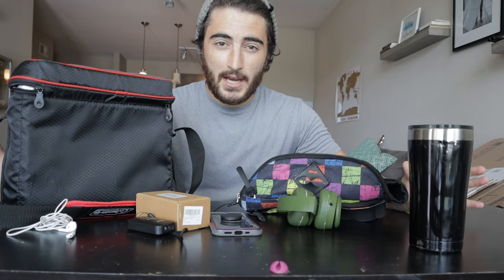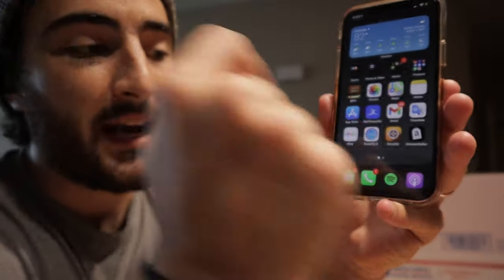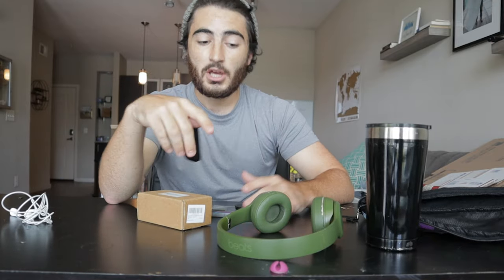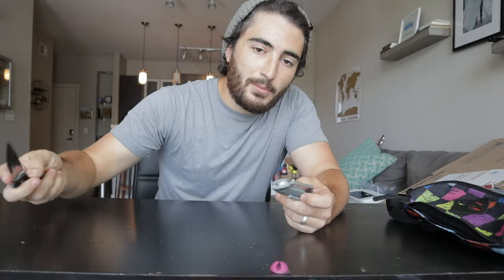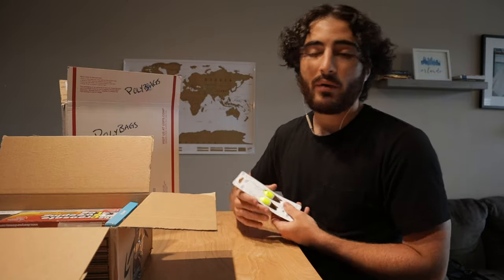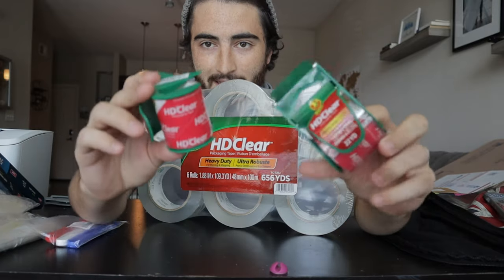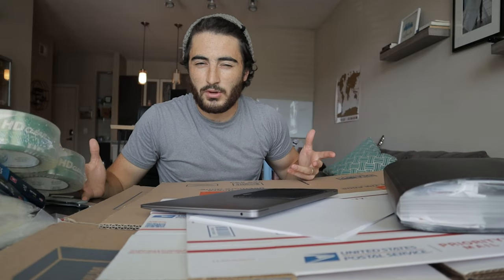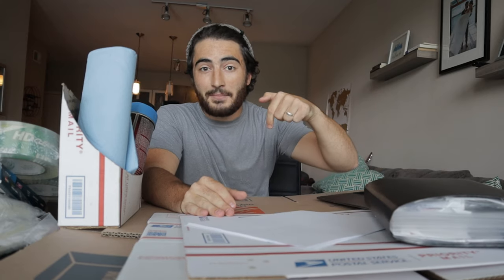EVERYTHING I Use as a Full-Time Reseller [Amazon FBA Retail Arbitrage]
everything I use as a full time reseller! Wondering what supplies you might need to get started reselling? Here's everything I use! It might not be the perfect match to your reselling business, but as I've been full time for the past six months, these are the things I've learned are essential in running my business. If you do retail arbitrage, online arbitrage, or just want to get into it, hopefully this will help!

🔹Bluetooth Scanner🔹 (To Source Faster)
🔸Product Labels🔸 (1” x 2”, 13000 labels)
🔹Thermal Printer [Rollo]🔹
🔸Shipping Labels🔸 (4”x6”)
🔹Label Holder🔹 (Need for roll labels and Rollo)
🔸Poly Bags🔸
🔹Heat Gun 🔹
🔸Scotty Peeler🔸
🔹Goo Gone🔹
🔸Packing Tape🔸Best I’ve Used
🔹Shipping Scale🔹
🔸Clear Product Stickers🔸

🔹My Camera🔹 (BEST to get started [besides your phone])
🔸Microphone🔸 (2 in 1, front mic and back mic)
🔹My Bendy Tripod🔹
🔸M1 MacBook Air🔸(Best Value Laptop for Content Creating)
🔹My Keyboard🔹 (Logitech MX Keys)
🔸My Mouse🔸 (Logitech Master 3)

Chapters:
0:00 - What's this video going to be about?
0:23 - Apps I use while sourcing
0:44 - Amazon Seller App
1:33 - Scout IQ
2:56 - Scoutify 2 / Inventory Lab
3:59 - Ebay App
4:19 - Coffee Mug
4:30 - Headphones
4:47 - Cooler for long days (but I don’t use it anymore)
4:58 - Apple Earbuds
5:04 - Eyoyo Bluetooth Scanner
5:58 - Phone Charger
6:00 - USB-C/Scanner Charger
6:09 - Special Phone Case
6:43 - Fanny Pack/Camera Bag
6:57 - Things I use to ship stuff in to Amazon
7:26 - Box Cutter
7:33 - FREE Bubble Mailers
7:42 - Labels and Printer
8:32 - How to use labels with Inventory Lab and Amazon Seller Central
9:12 - Tip to use ALL your labels
10:02 - FREE Box
10:13 - Polybags
10:33 - How I use poly bags to cushion
my inventory
11:32 - What I use to get stickers and labels off!
12:11 - Hair Dryer
12:21 - Scotty Peelers - SAVE YOUR FINGERS
12:29 - Goo Gone & Shop Towels - Honestly pretty self explanatory
13:05 - BEST Tape (Duck HD Clear)
13:44 - FREE USPS Boxes
14:04 - Home Depot Boxesd
14:19 - Paper
14:27 - Spray Adhesive
14:33 - FREE Air Pillows from getting shipments
14:40 - Accordion Folder for important documents and receipts
14:47 - Quickbooks
15:08 - Computer (M1 MacBook Air)
15:35 - A Reseller’s Best Friend!
15:52 - Measuring Tape
16:05 - Sharpie
16:14 - Extra Razors for Box Cutter
16:17 - Scales
16:46 - Storage Tower
17:10 - Storage Bins
17:15 - Repricer (RepriceIt)